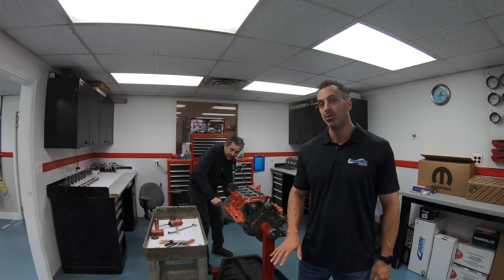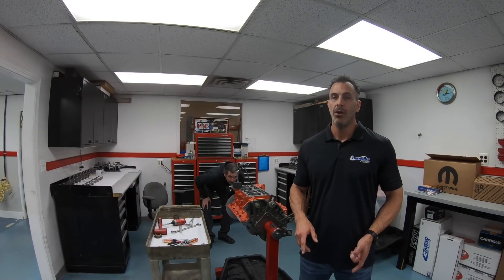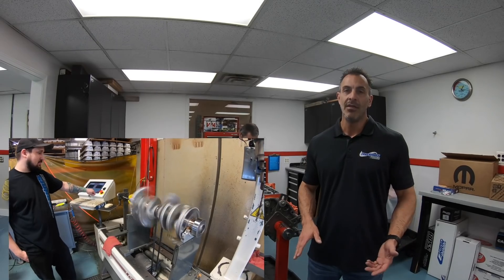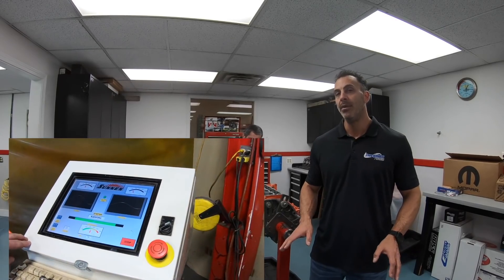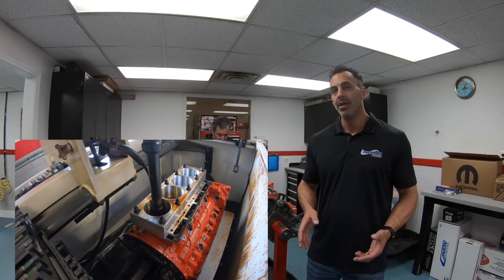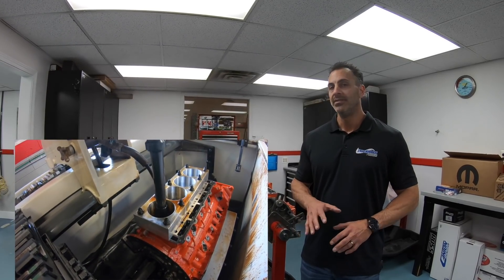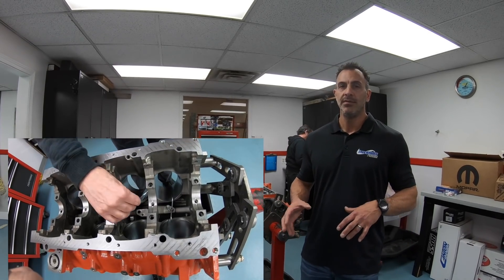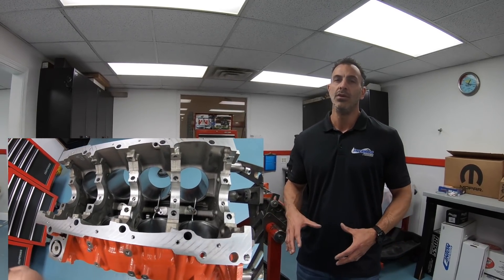Part 2: Hellcat Short Block Upgrade for 1600+ HP - Livernois Motorsports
The build continues, see more of the 100% in-house processes, techniques, and exclusive designs on our 1600hp capable line of Hellcat engine upgrades.